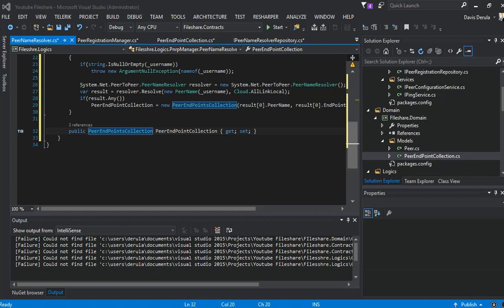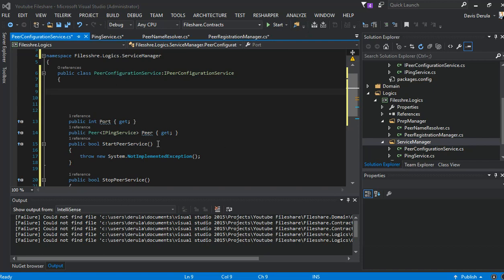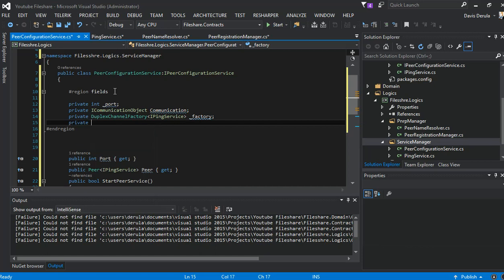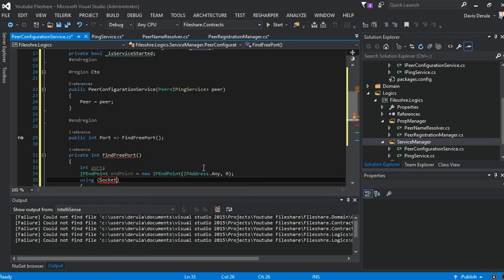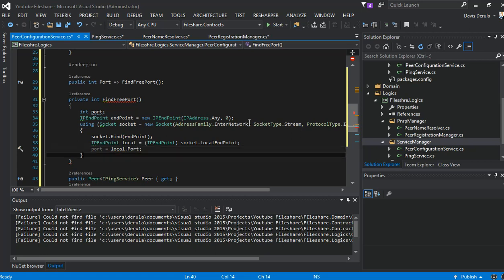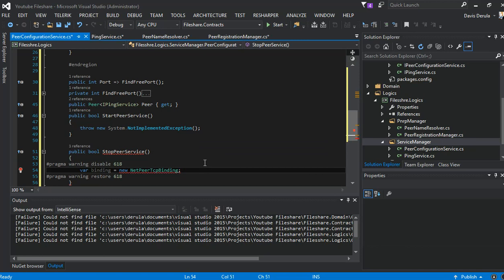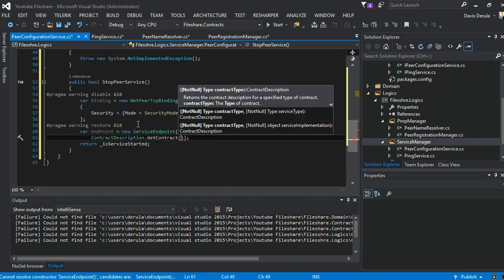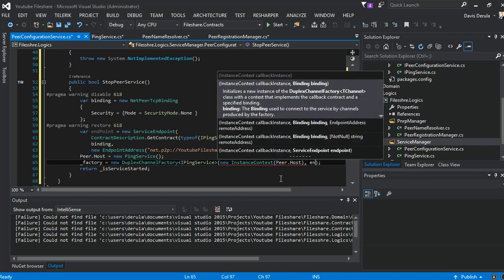Peer To Peer Programming File-Sharing System with C# Part 4 (Nov 2017)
These series of videos explore the Peer to Peer programming paradigm using the .NET Framework/ WCF/ WPF and console application.
We will try to build a decentralized peer to to peer file sharing system pure using C#

P2p,
Peer to peer,
.net framwork,
c#,
peer to peer foundamentals,
peer to peer,
p2p network,
peer channel,
pnrp,
peer name,
resolve peer,
peer resolver,
net peer,
net peer,
tcp binding
peer,
peer to
peer to
p2p .net